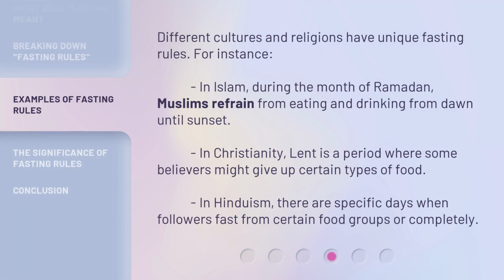Understanding "Fasting Rules": A Guide for English Language Learners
Mastering Fasting Rules: A Guide for English Language Learners • Discover the essential tips and tricks to fully comprehend and apply fasting rules, specifically tailored for English language learners. Unleash the power of intermittent fasting with this comprehensive guide!

00:00 • Introduction - Understanding "Fasting Rules": A Guide for English Language Learners
00:31 • What Does "Fasting" Mean?
00:52 • Breaking Down "Fasting Rules"
01:32 • Examples of Fasting Rules
02:00 • The Significance of Fasting Rules